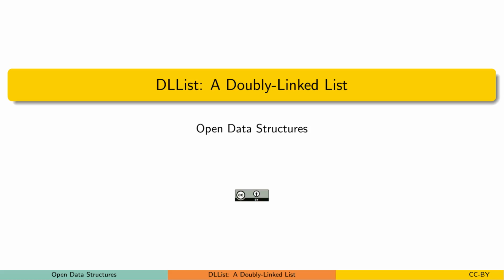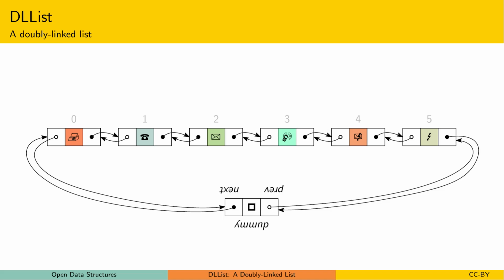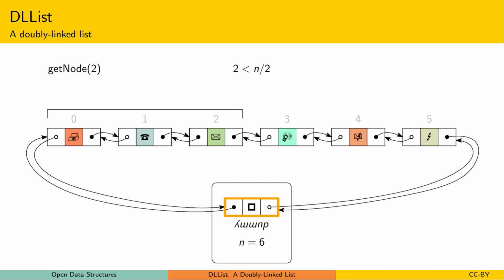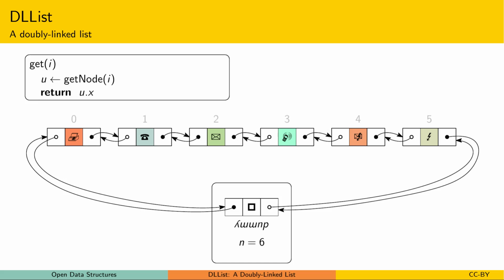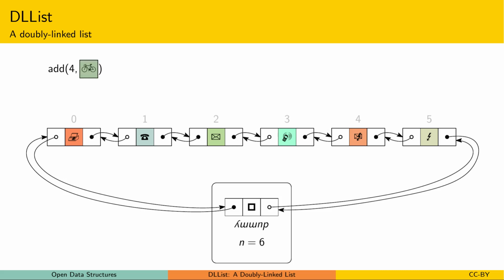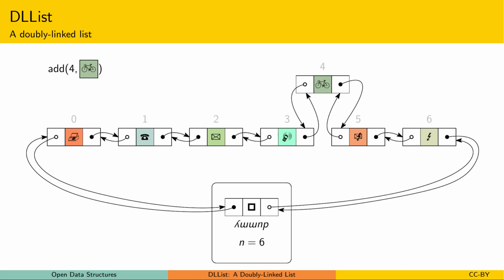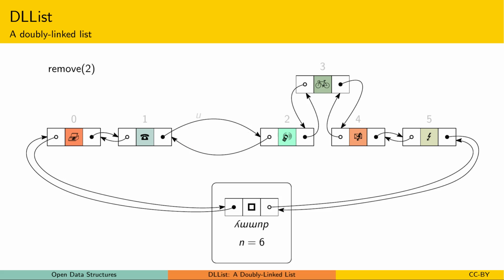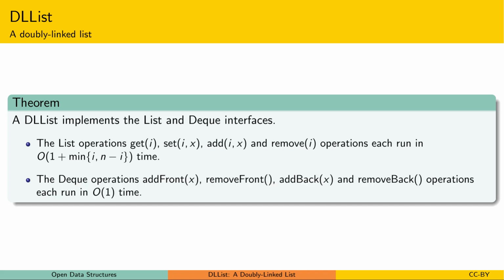DLList: A Doubly-Linked List